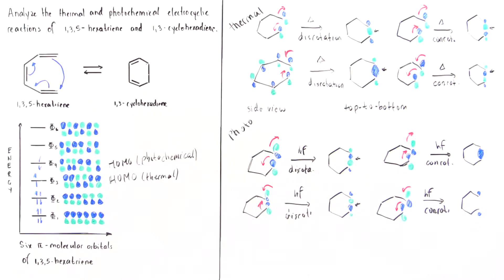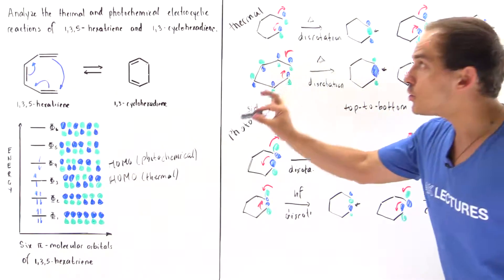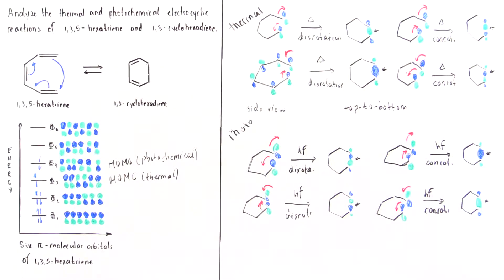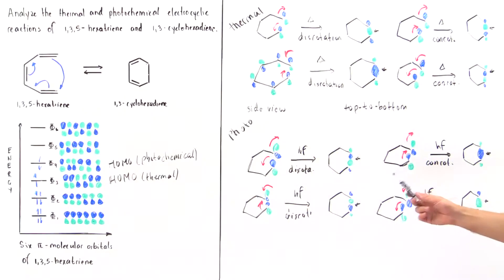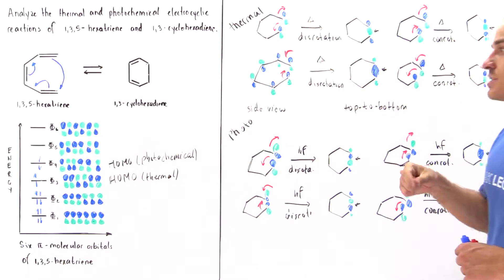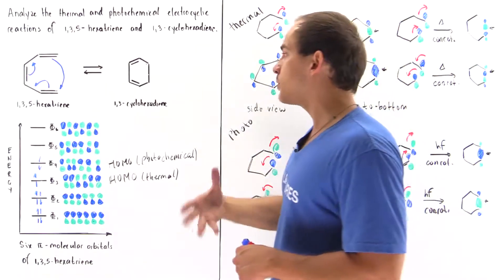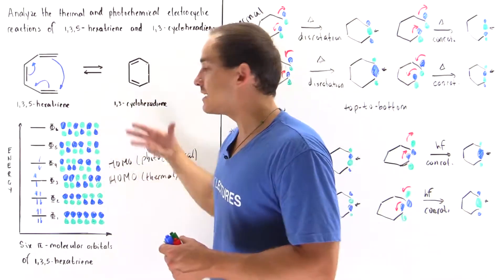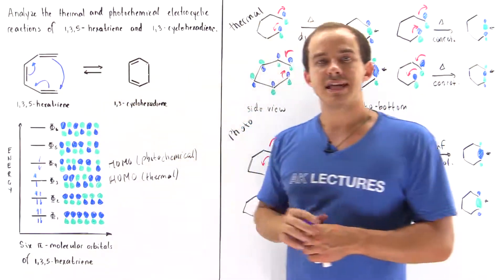Electrocyclic Reaction of 1,3,5 Hexatriene (Part II)